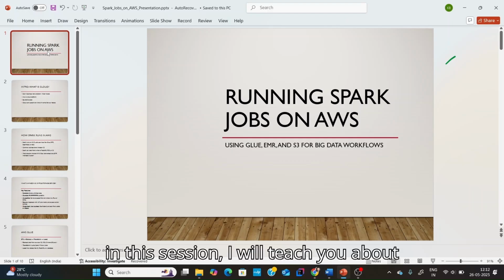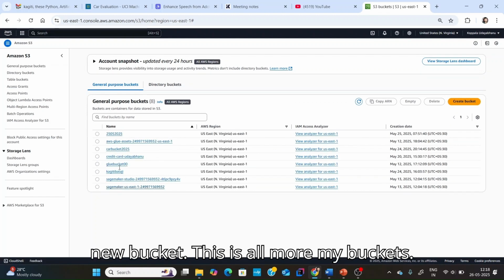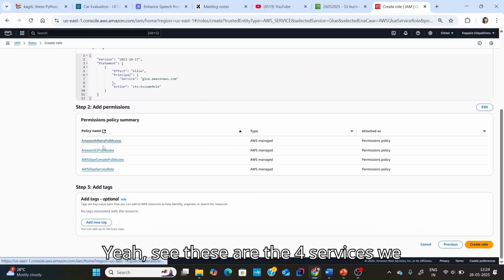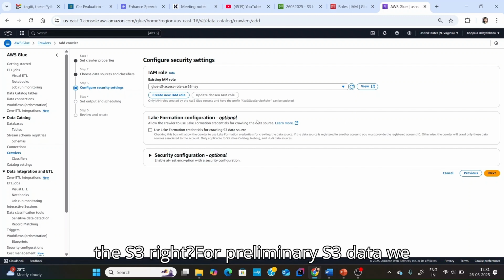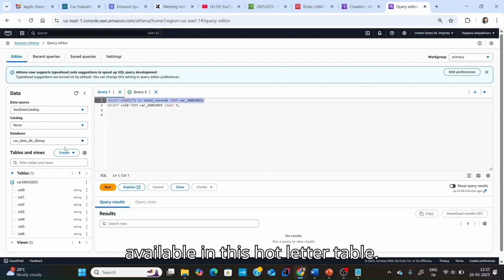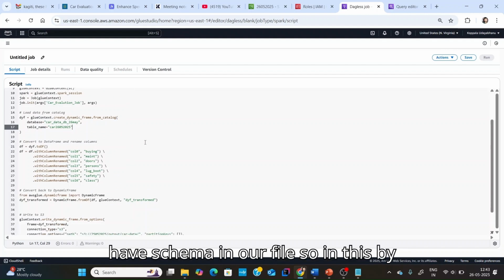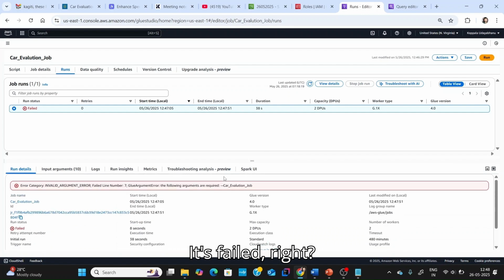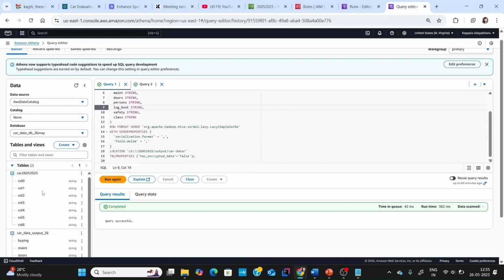PySpark Tutorial Section 2: PySpark Data Pipeline using AWS: S3, Glue Crawler, Catalog & Athena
In Section 2 of our PySpark Tutorial Series, learn how to build a complete ETL data pipeline using PySpark on AWS Glue, starting from raw data in Amazon S3 to querying results with Amazon Athena.

This hands-on session walks through the entire serverless pipeline setup—ideal for Data Engineers and Big Data Developers looking to leverage AWS Glue for scalable ETL workloads.

✅ What You’ll Learn:

Uploading and organizing data in Amazon S3

Creating and assigning IAM Roles for Glue access

Setting up a Glue Database and Glue Crawler

Generating schema with the Glue Data Catalog

Writing PySpark ETL code using Glue’s DynamicFrame API

Transforming and renaming columns using DataFrame APIs

Writing output data back to S3 in CSV format

Querying results using Amazon Athena

🎓 A perfect end-to-end demonstration of a real-world ETL pipeline!